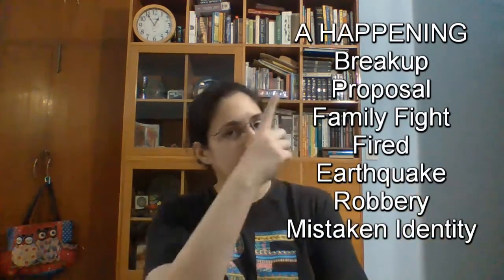Character creation 2: Activities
Three character building activities, just for you! I'll detail them again here, in case you don't feel like jumping back and forth between the video.

Activity 1: Your face rings a bell
Choose an object, animal or landscape, and use it as inspiration to create a character. Use the colours and textures in their clothing, or to inform their personality, create associations, and have fun!

Activity 2: This is our hero
Write a brief story of your character out to lunch. Who are they with? Why? How do they feel? Then have something BIG happen. A robbery, a huge fight, maybe even an unexpected proposal. How do they react?

Activity 3: QUICK! Give me a simile
Invent a few similes that match the aesthetic of your character. For example, a character who loves her garden can have flower-related similes. Do this with a couple of different characters if you like.